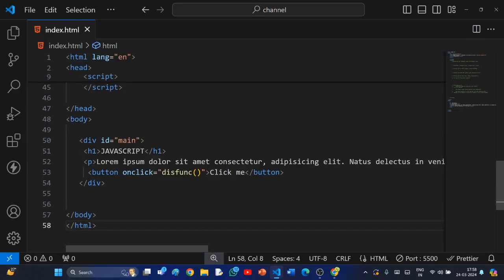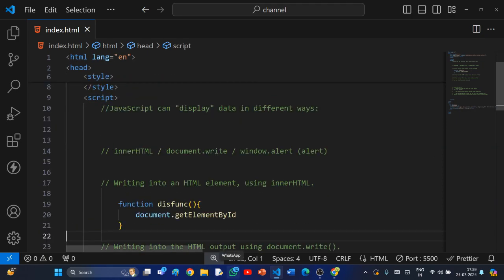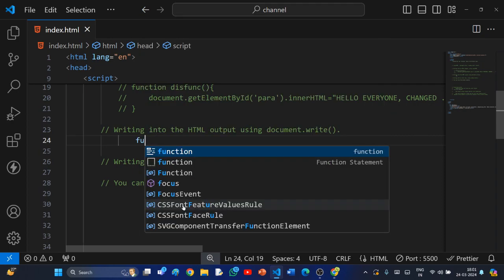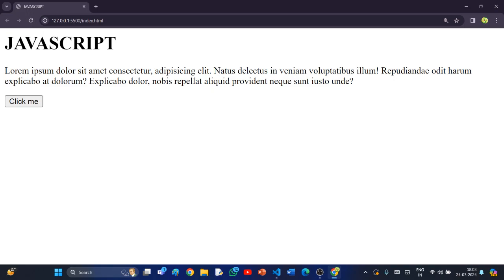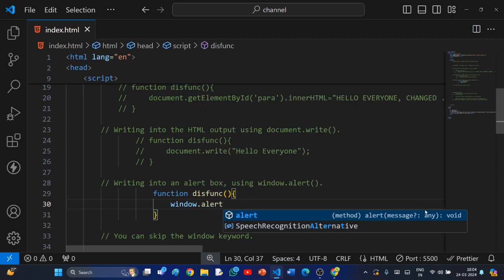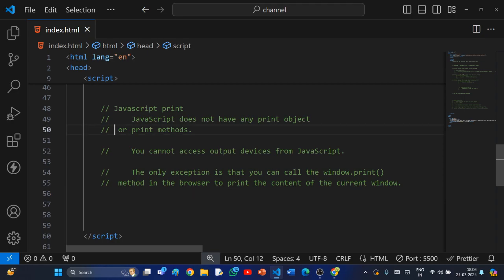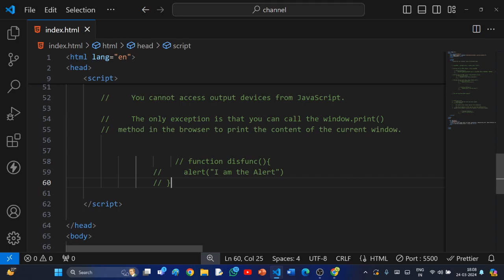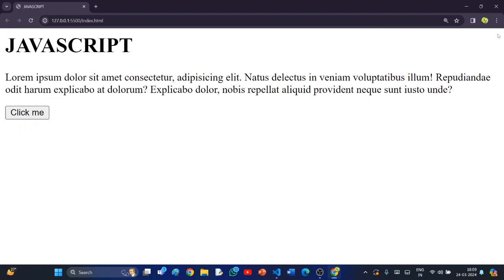Javascript Output - innerHTML , document.write, window.alert - Let's Learn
Hello everyone,
welcome to our new video which is all about the different ways in which Javascript shows the Output. Be sure to keep an eye on my channel so that you don't miss any updates.